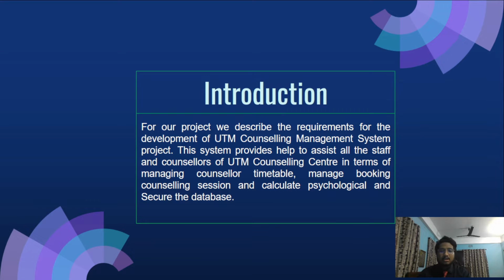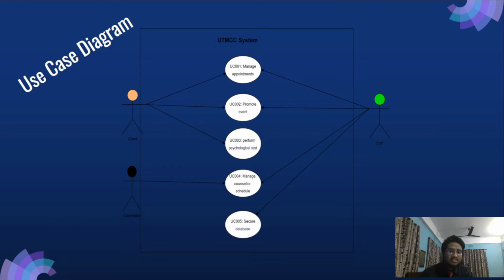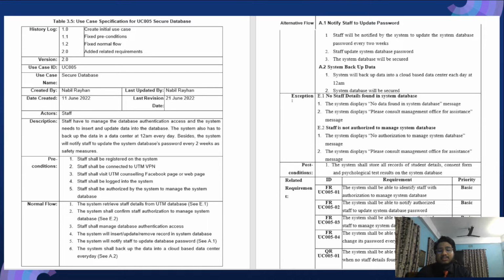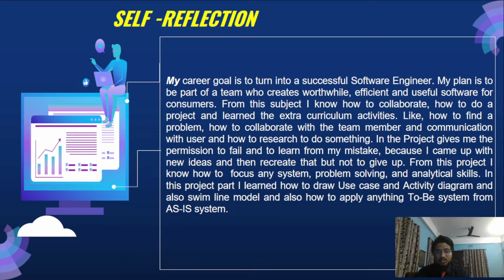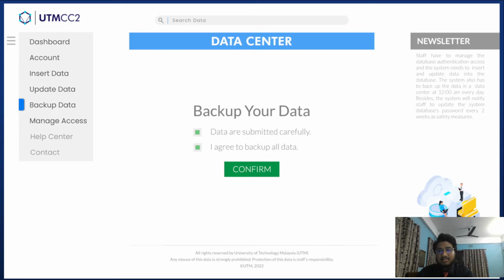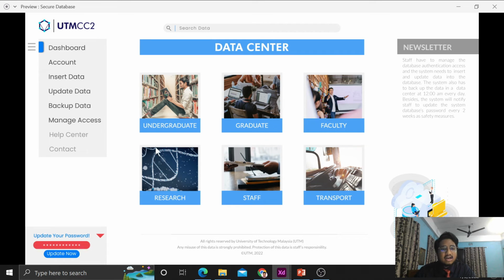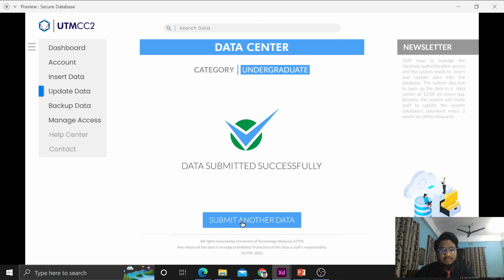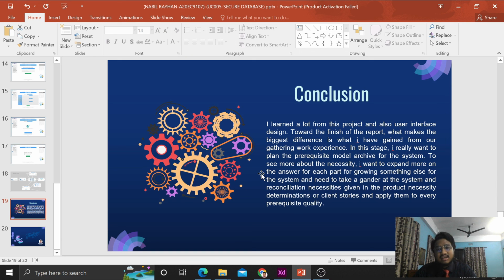High Fidelity Mockup-( Alternative Assessment P4)-(NABIL RAYHAN-A20EC9107)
SECJ2253
REQUIREMENTS ENGINEERING & SOFTWARE MODELING
Alternative Assessment (Phase 4)
High Fidelity Mockup
UC005:Secure Database

Name:- NABIL RAYHAN
Section:-02
Team02-Miners

Timecodes
0:00-Video
0:09-Introduction Slide
1:40-Introduction
2:42-Project Background
4:32-Use Case
5:58-Use case Specification
6:46-Activity Diagram
8:40-Self Reflection
15:00-Mockup Demo
16:30-Conclusion